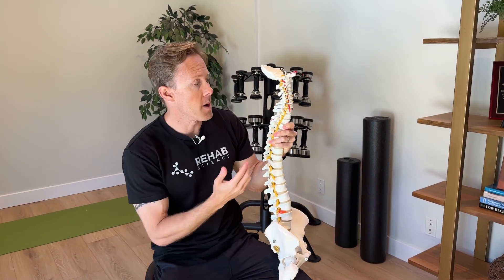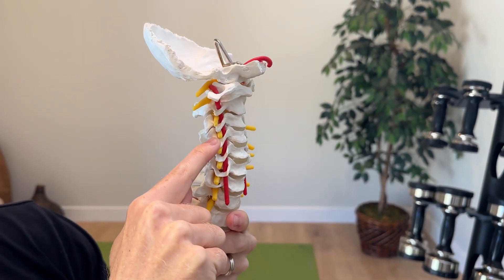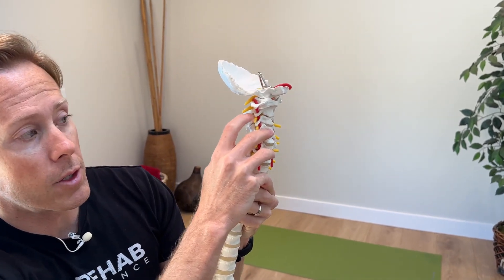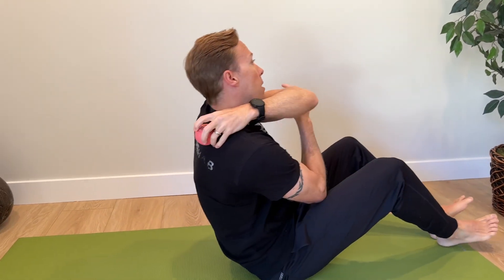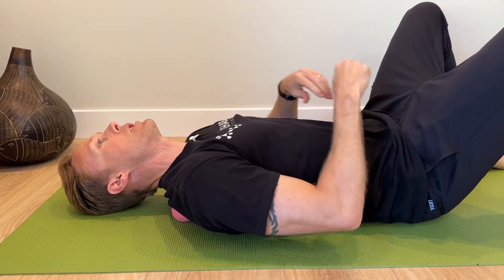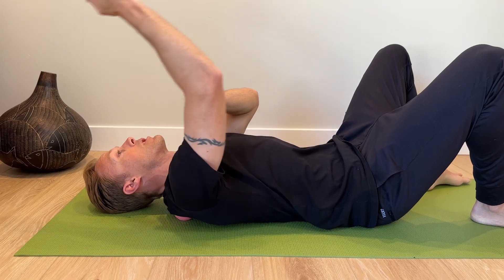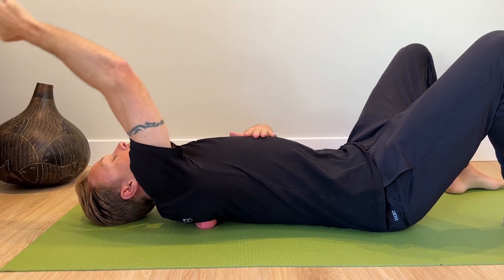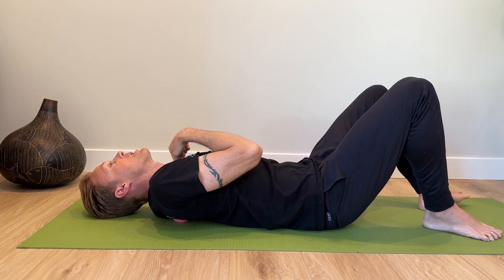5 Exercises for Cervical Stenosis (Arm Nerve Pain)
Today’s post includes exercises for cervical stenosis, which typically causes radiating nerve pain down one arm. The neck or cervical spine includes seven vertebrae that are separated by six fibrocartilaginous intervertebral discs.

Cervical stenosis often causes radiculopathy, which describes situations where one or more of the nerves that exit the neck become irritated leading to pain that radiates into the arm and shoulder blade region as well as sensory changes (numbness, tingling, etc) and muscle weakness.

Issues that cause stenosis include disc herniations, and facet joint arthritis. In most cases, stenosis related pain improves with physical therapy and the temporary use of anti-inflammatory medication.

*This post includes a few exercises that often help reduce pain. My new book has a comprehensive program that guides you through the stages of healing.

00:00 Introduction
00:30 What is stenosis?
01:38 Exercise 1: Scapular Myofascial Release
03:30 Exercise 2: Shoulder Complex Angel
04:48 Exercise 3: Nerve Mobilization
06:25 Exercise 4: Nerve Decompression Stretch
07:53 Exercise 5: Neck Flexor Isometric